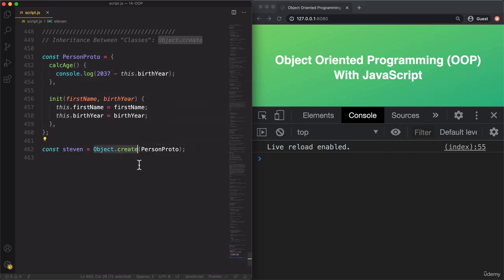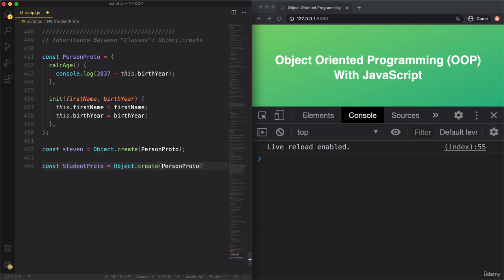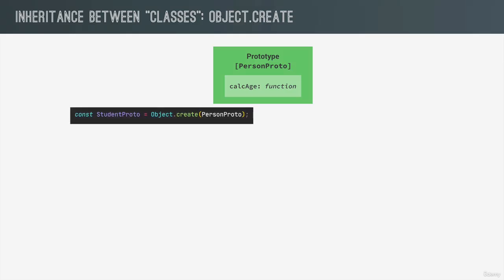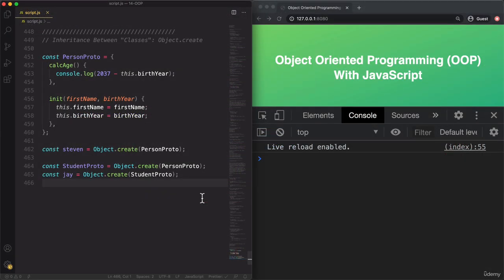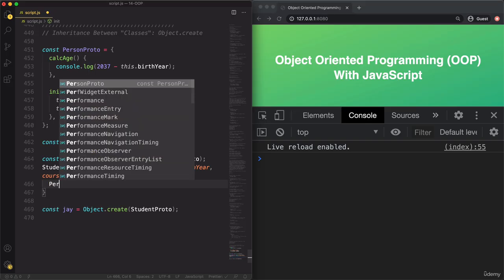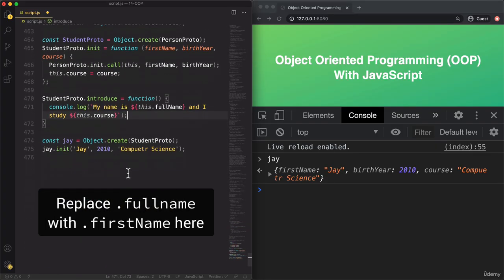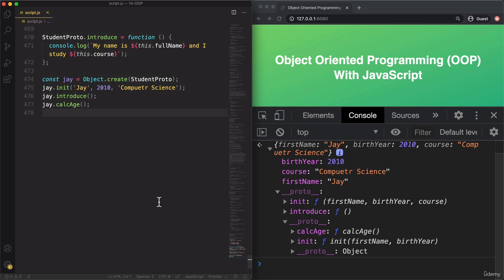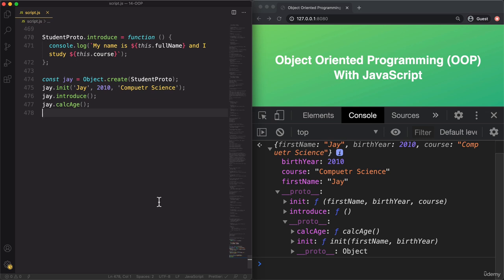18 Наследование между классами Object create